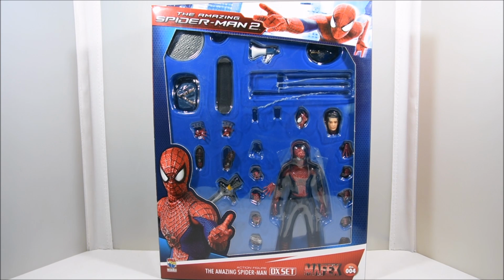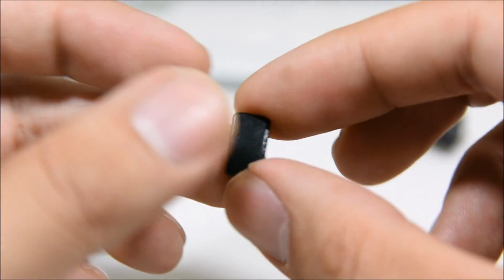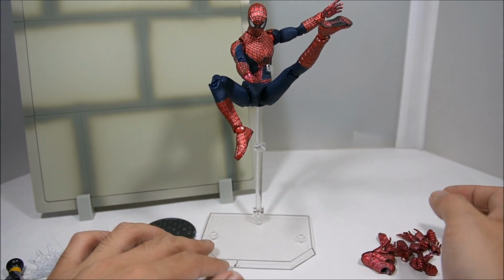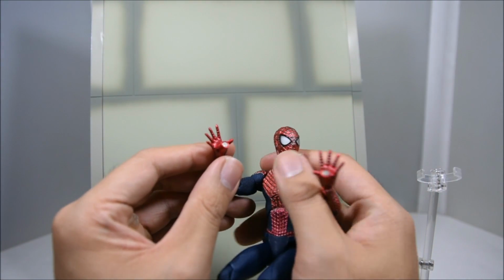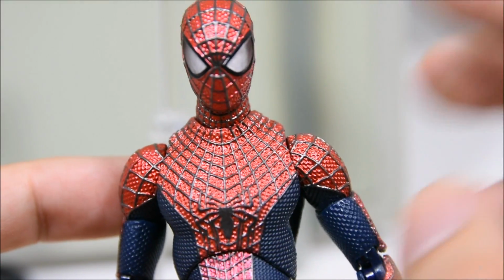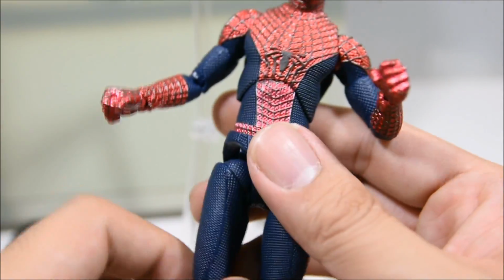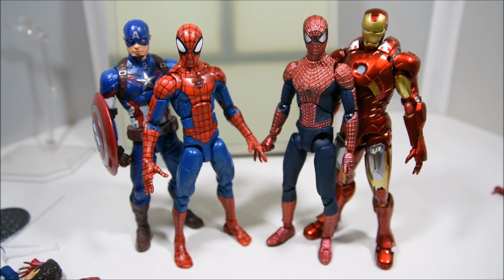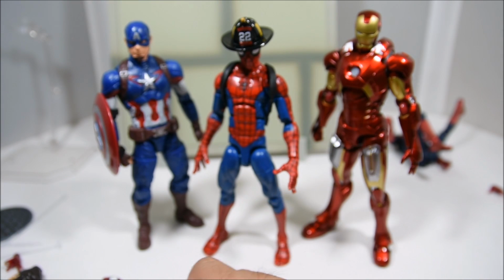Mafex The Amazing Spider-Man 2 Spiderman DX Set Figure Review